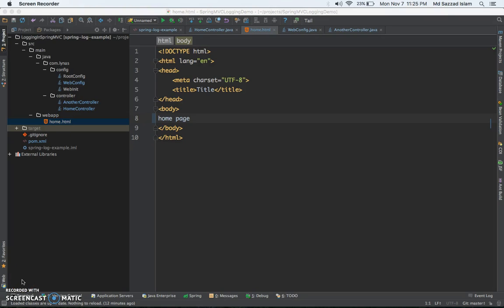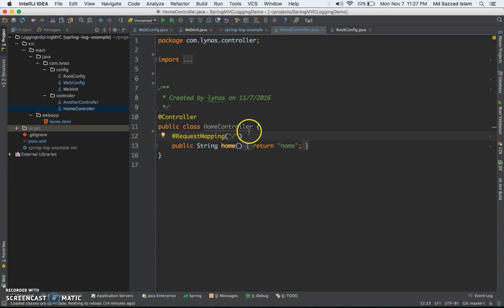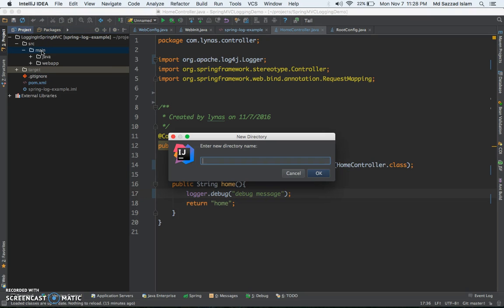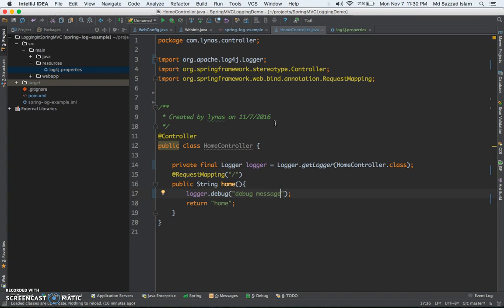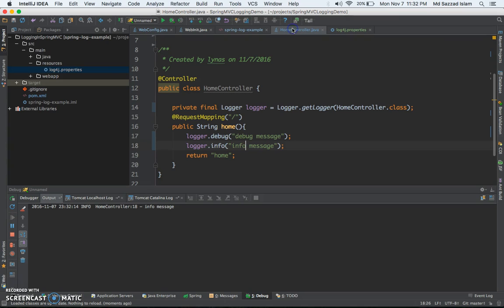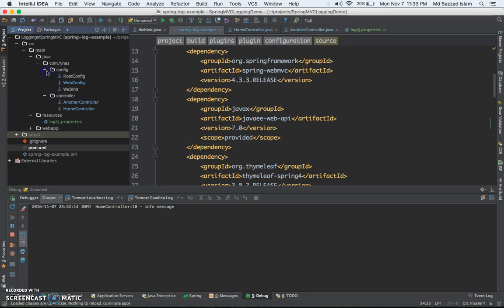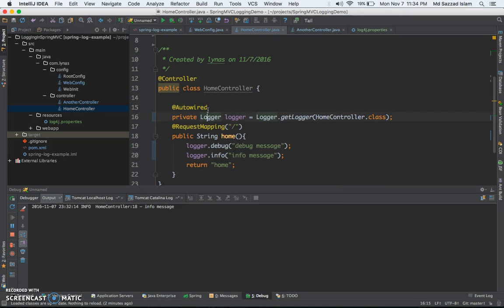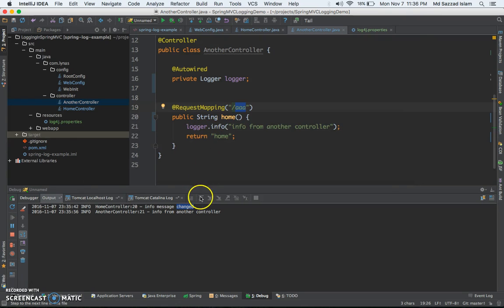Logging in Spring MVC application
In this video I showed how to add logging to your Spring MVC application

If you don't know how I created this application from start